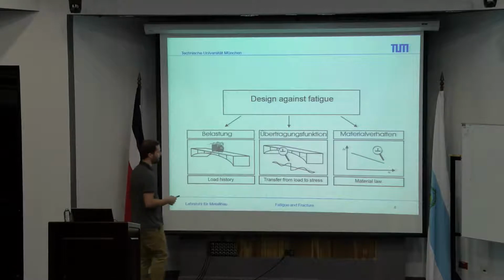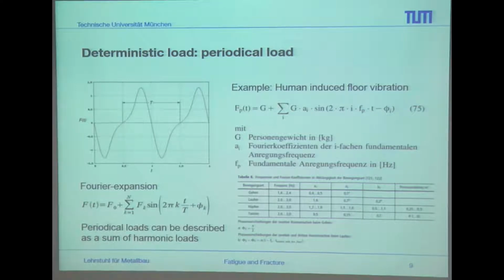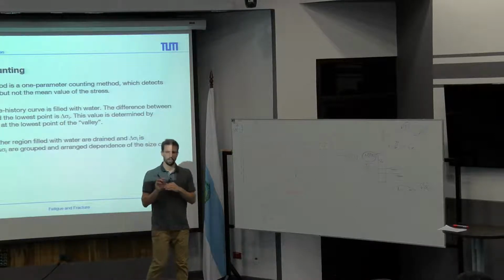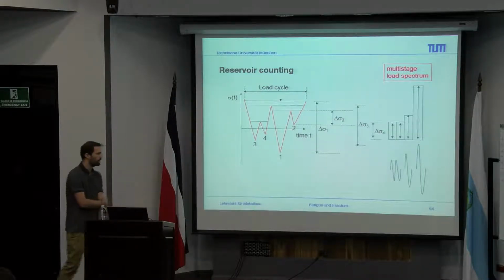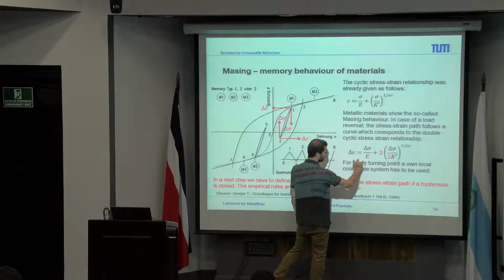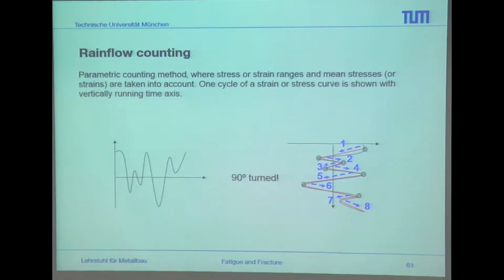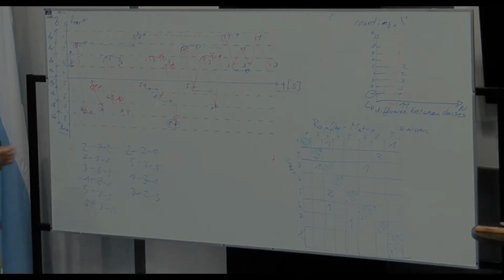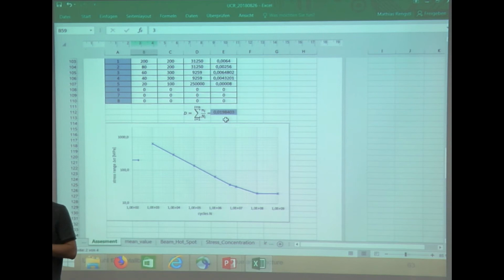Seminario: Análisis de fatiga y fractura en estructuras conferencia 4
Expositor: Mathias Rengstl
Contenido:
Ensayo de materiales a fatiga y propagación de grietas
Procedimiento de ensayo